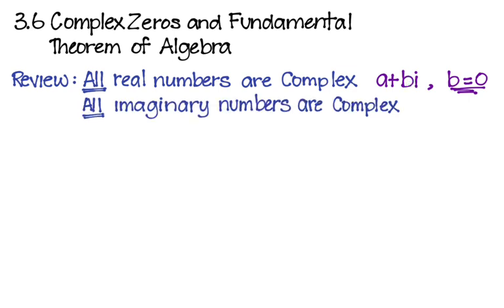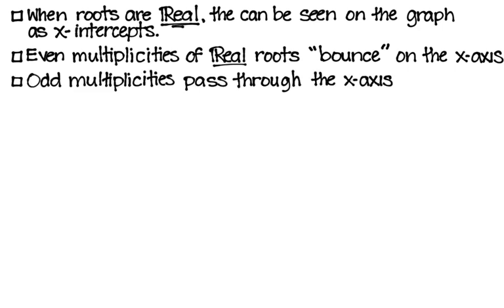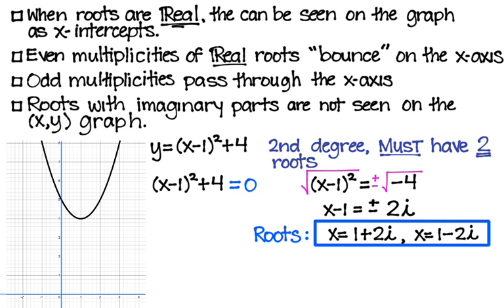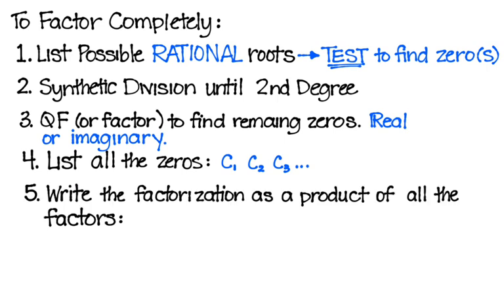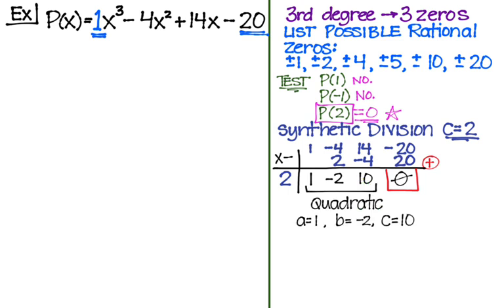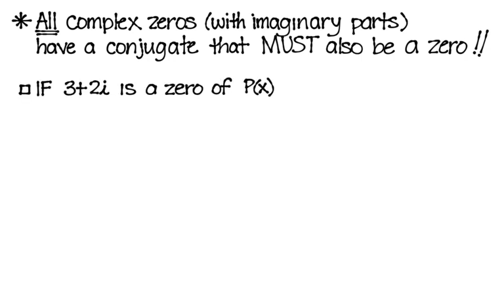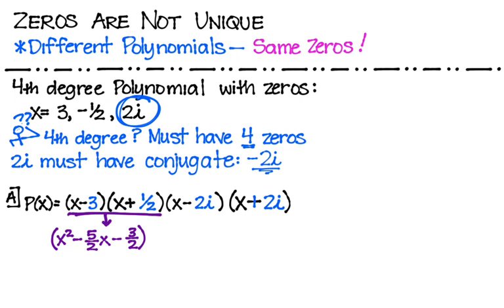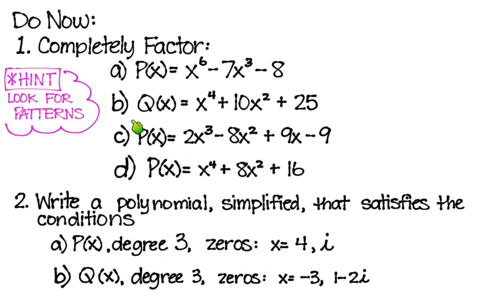3 6 Complex Zeros and FTA